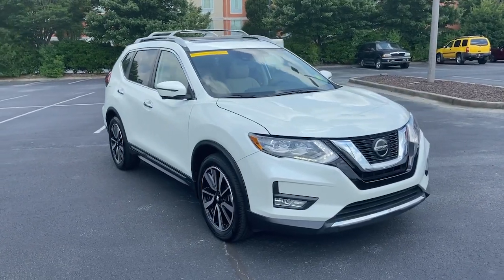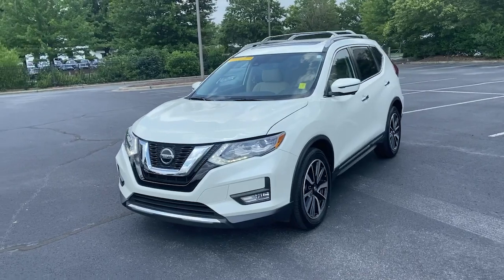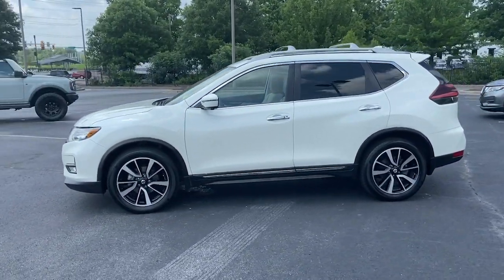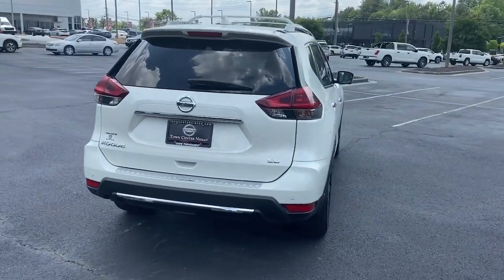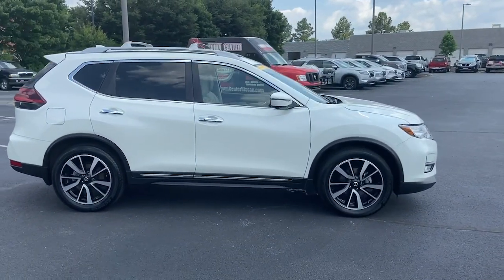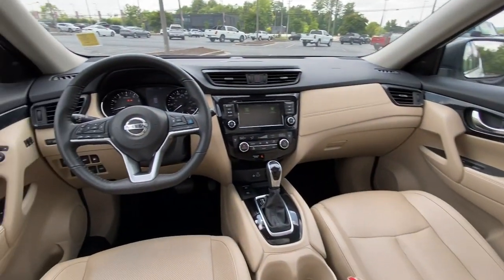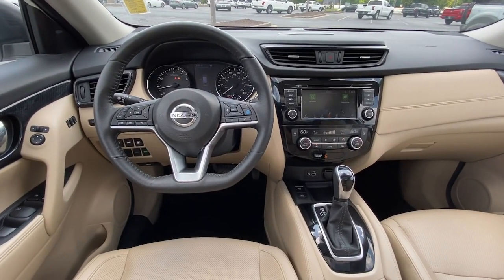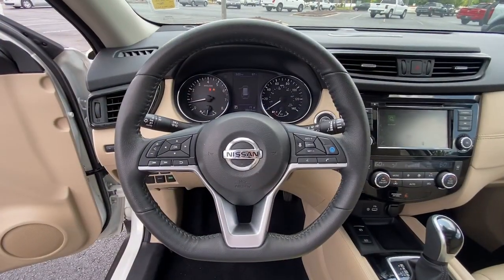2019 Nissan Rogue Kennesaw, Marietta, Smyrna, Woodstock, Atlanta, GA 220428A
Pearl White Tricoat Used 2019 Nissan Rogue available in Kennesaw, Georgia at Town Center Nissan. Servicing the Marietta, Smyrna, Woodstock, Atlanta, GA area.

2310 Barrett Lakes Blvd NW